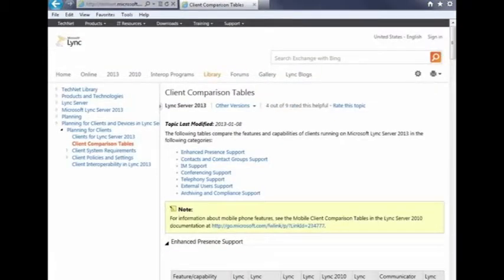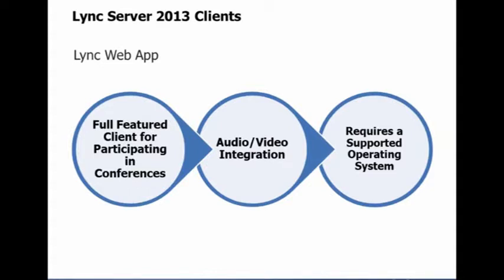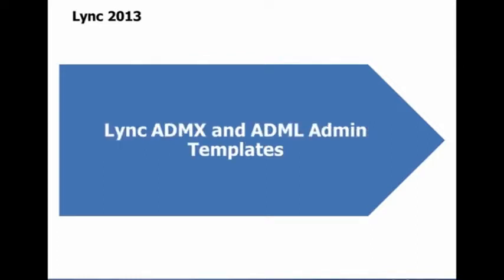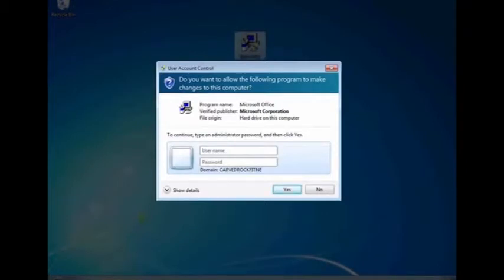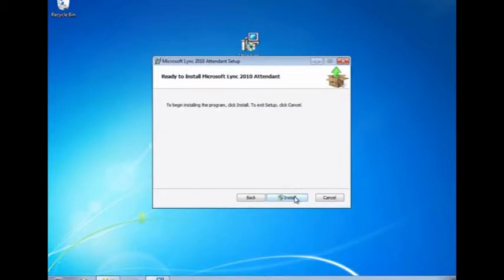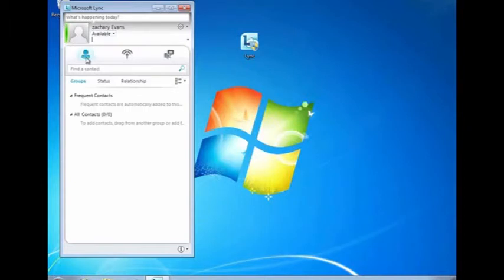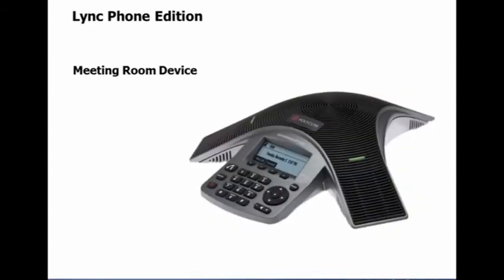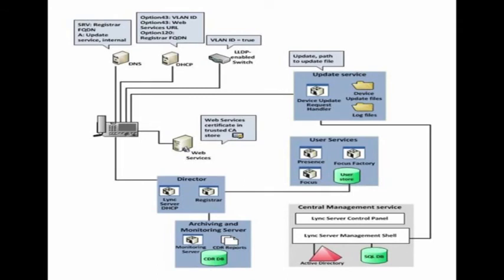Lync Server 2013 Decoded: A Comprehensive Guide to Client Optimization!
Welcome to the ultimate guide on Lync Server 2013 Clients! In this comprehensive video, we'll decode the secrets to optimizing your communication experience with Lync Server 2013 Clients. Whether you're a business professional or tech enthusiast, this guide will empower you with the knowledge needed to enhance your collaboration.